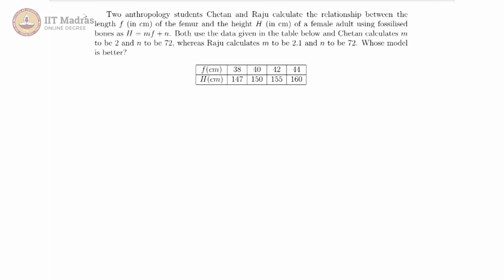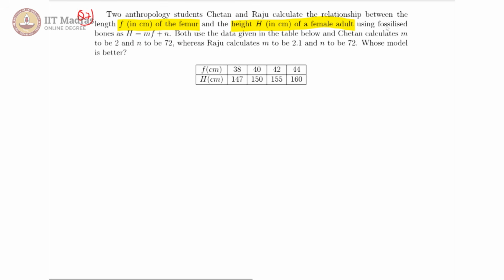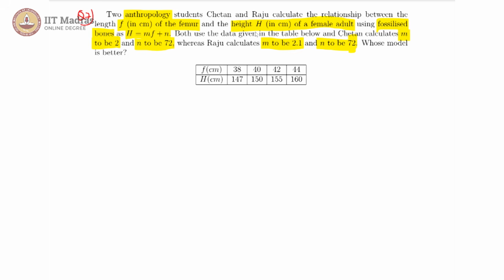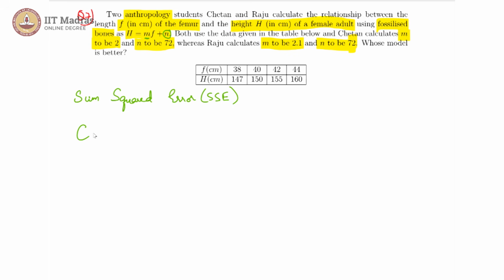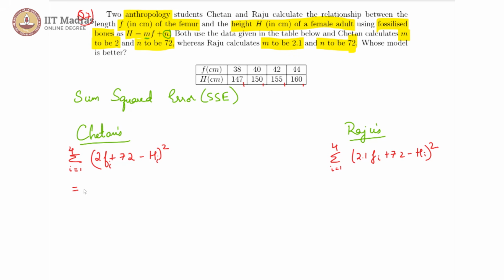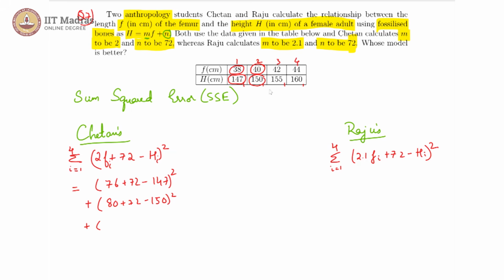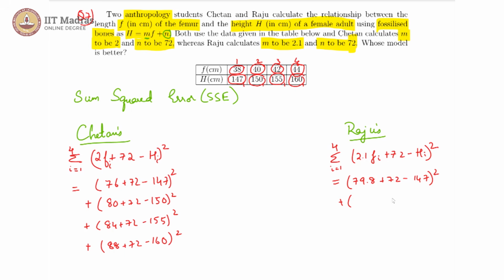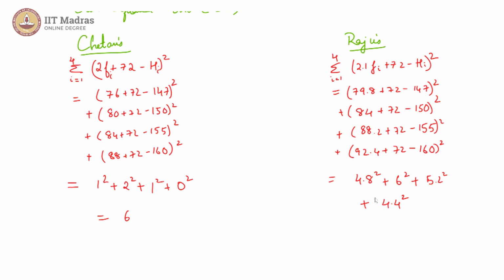W3_T7: Tutorial 7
Welcome to Week 3 Tutorial 7 of the course "Mathematics for Data Science I" by Profs. Neelesh Upadhye, Madhavan Mukund.

 Video Overview
 This tutorial explains how anthropologists estimate the height of female adults from the length of the femur or thigh bone. We look at a scenario where two students propose different linear models of the form H = mf + n. Using the Sum Squared Error SSE method, we compare the models to see which one gives a better fit to the data. Step by step calculations show how SSE is applied in real world problems involving data fitting and regression.